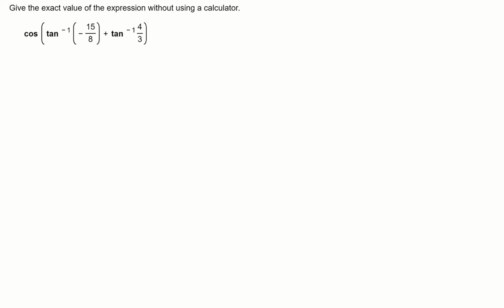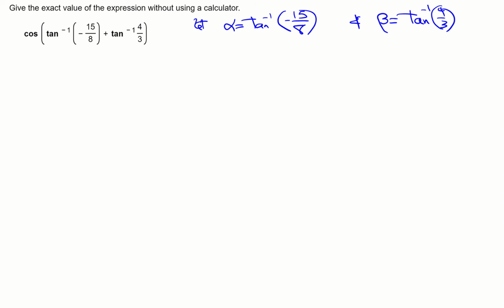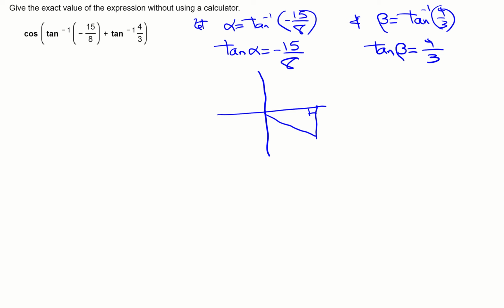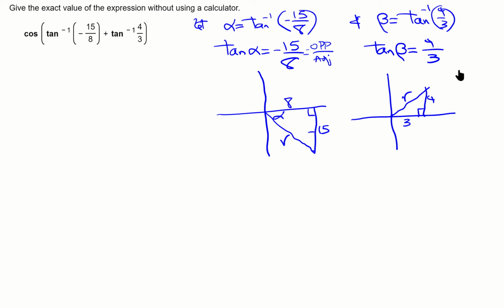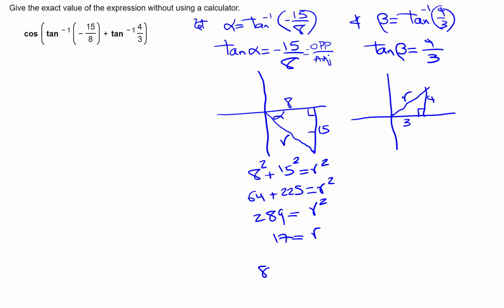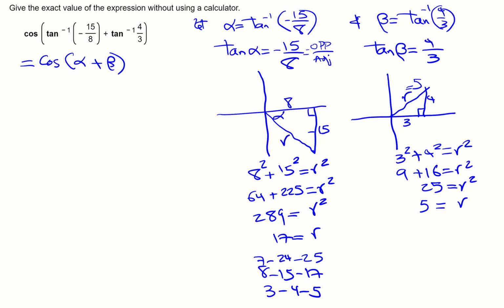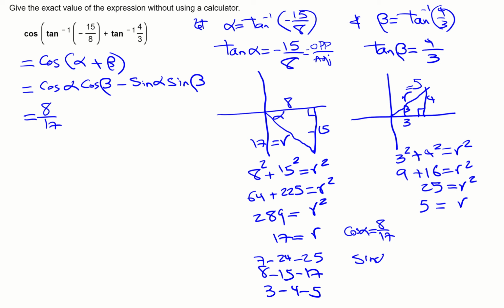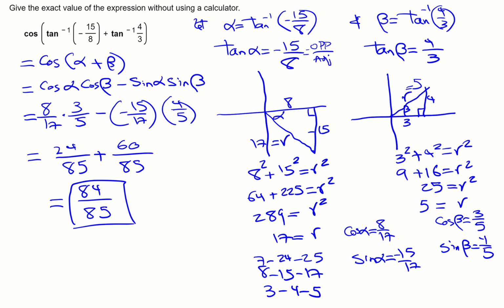Trigonometry Simplified-Finding the Exact Value of an Expression Containing Cosine & Inverse Tangent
This video is part of Professor Farzin's Trigonometry Simplified Series. Its aim is to teach the viewer how to find the exact value of an expression involving the composition of cosine and inverse tangent without using a calculator.